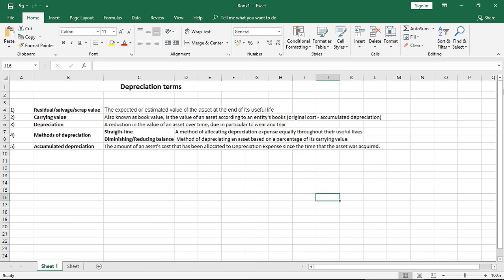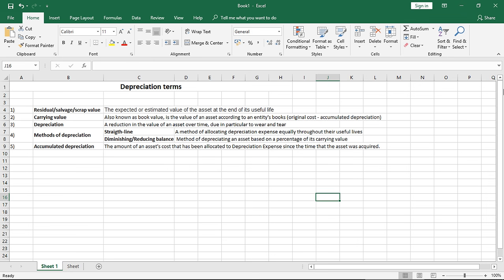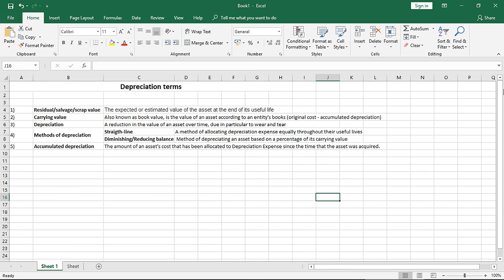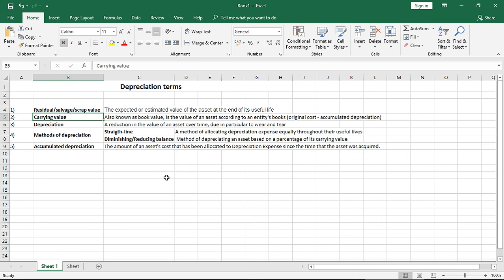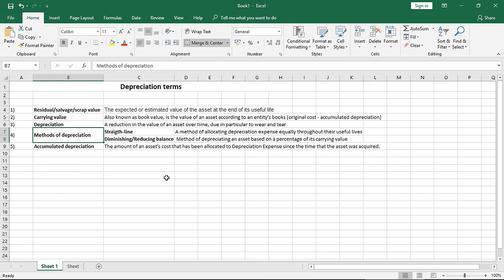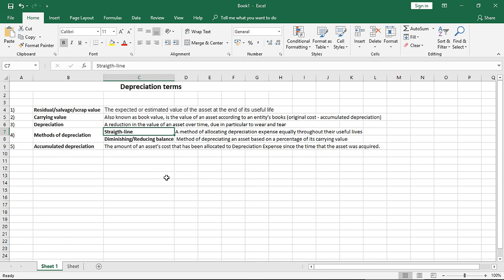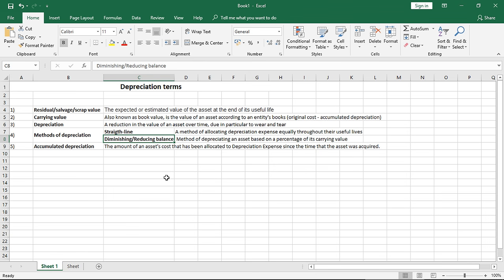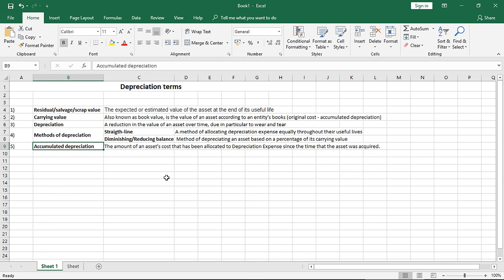Understanding Depreciation Terms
In this accounting lesson, we explain the terms in relation to depreciation. We explain terms such as accumulated depreciation, carrying value, salvage value/scrap value / residual value, asset at cost, depreciation, depreciation methods (straight-line method and reducing balance/diminishing balance method..

Check it out and other related videos below.

Carrying Value | Accumulated Depreciation | Residual Value | Depreciation | Straight-Line Method | Diminishing Balance Method

How to Record Depreciation & Accumulated Depreciation in the Journal Entry and Statement of Financial Position (Balance Sheet)